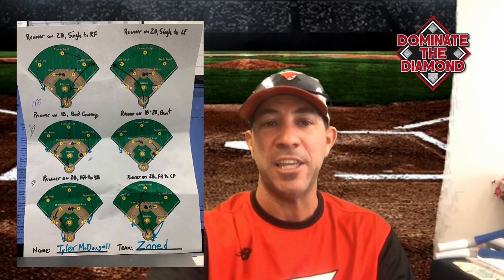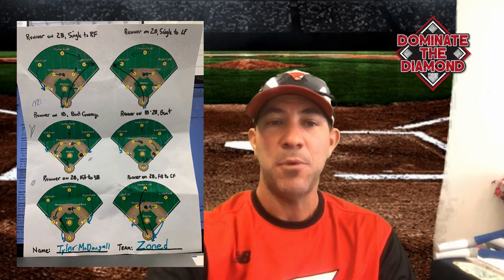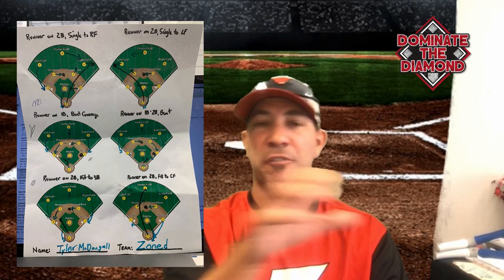Game Situations and Baseball IQ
At practice the other day I realized that some of the plays that we were going over weren't sticking with some of our players.  We are going to show how you can create your own game sheet or practice template to help you connect with your players and coaches.